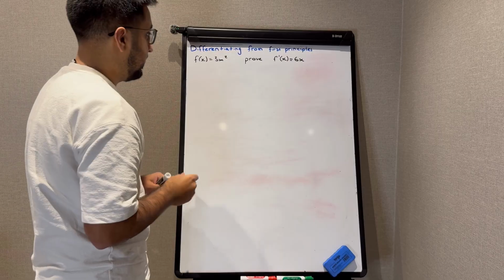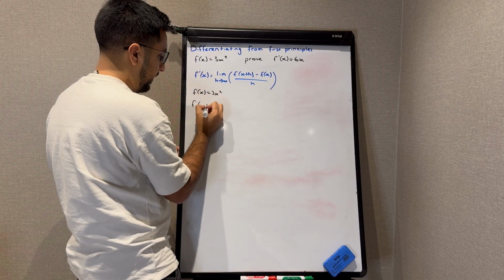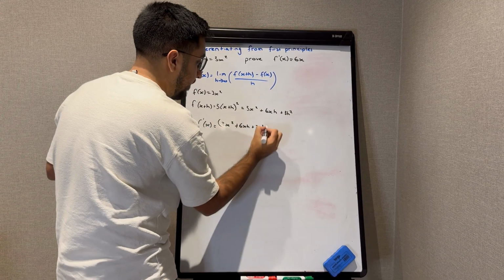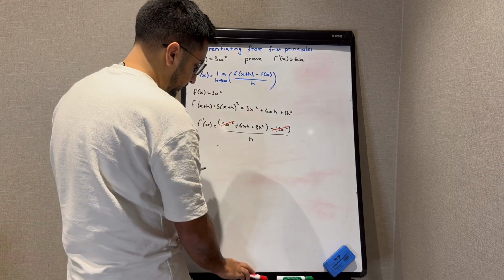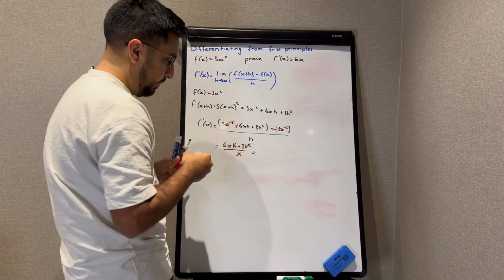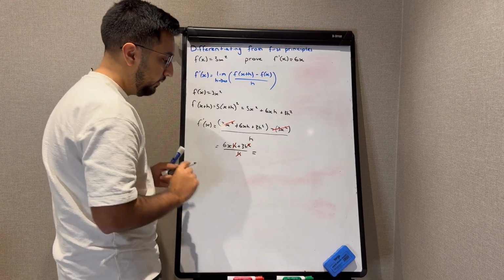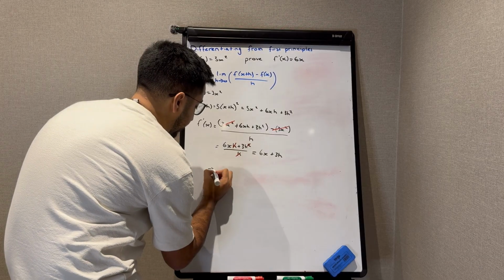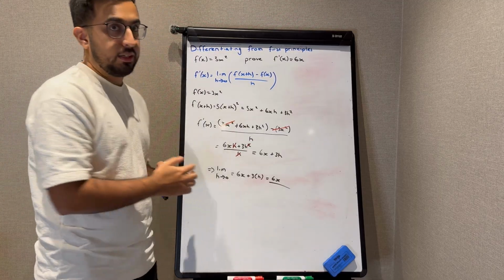A Level Maths: Differentiating from First Principles